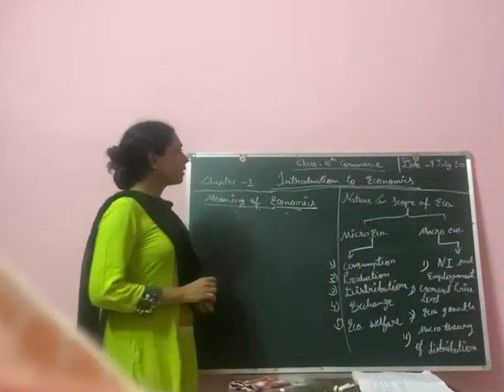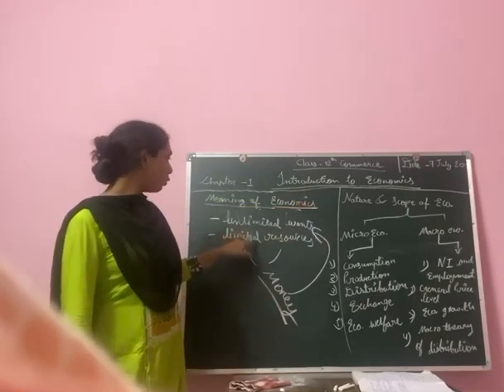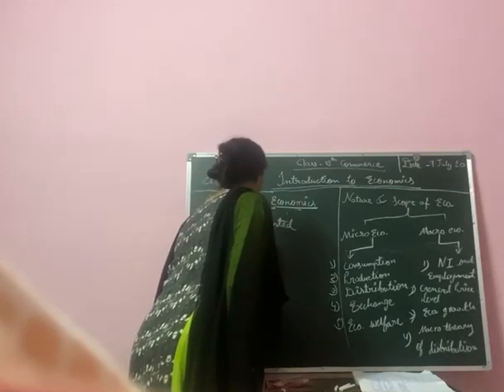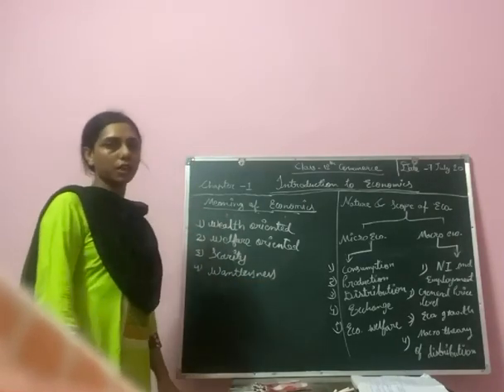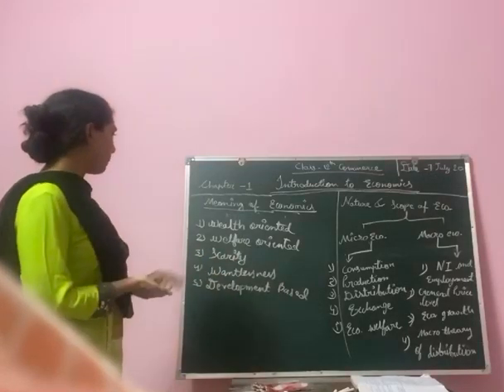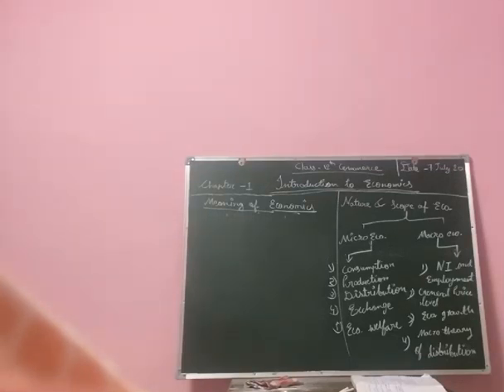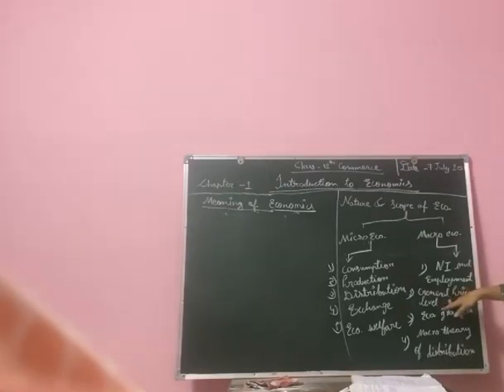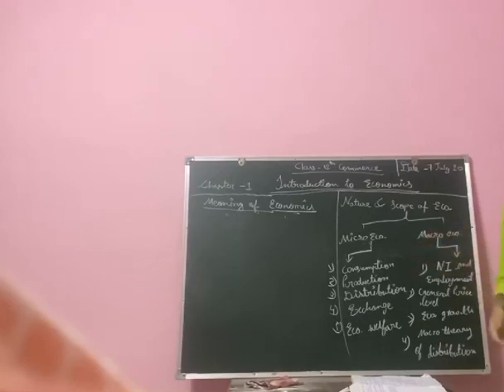12 commerce economics, chap.1(intro, nature and scope of eco.)